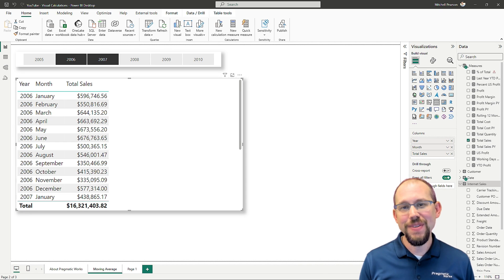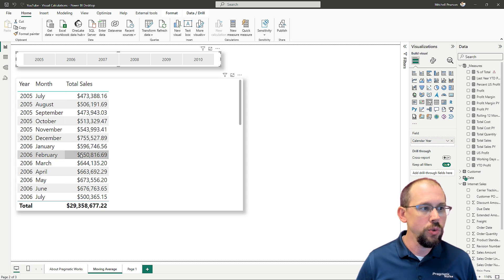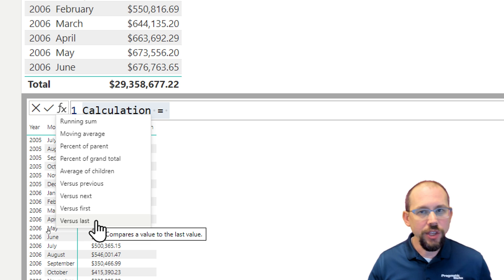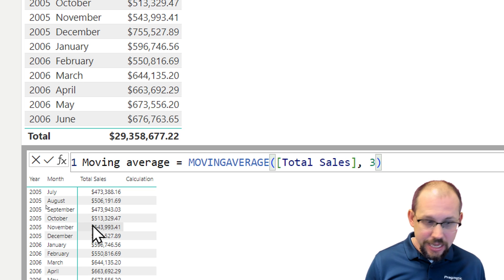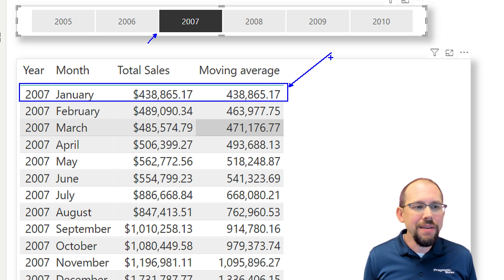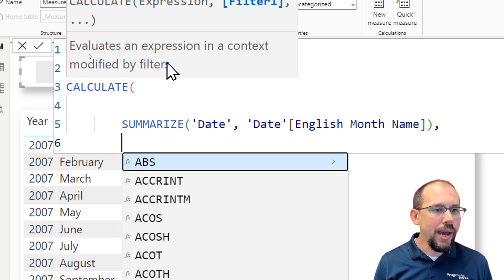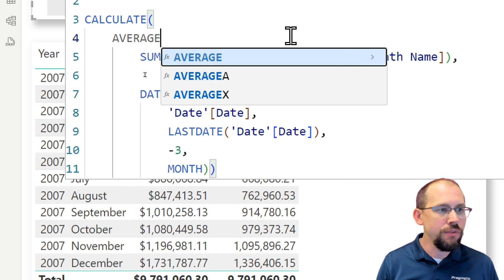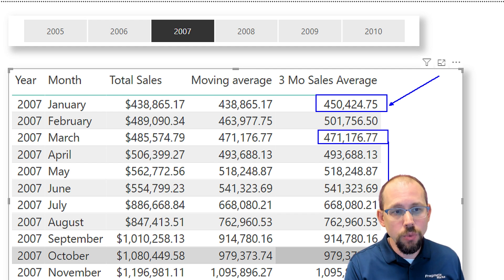Visual Calculations in Power BI - Calculating Moving Averages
In this video, you'll learn how to create moving averages in Power BI to help visualize trends and patterns in your data. Moving averages can be a powerful tool for making informed decisions and improving business performance.

00:00 Enabling Visual Calculations in Power BI
02:37 Exploring Visual Calculation Options
04:05 Limitations of Visual Calculations
06:35 Creating a DAX Measure
10:43 Conclusion